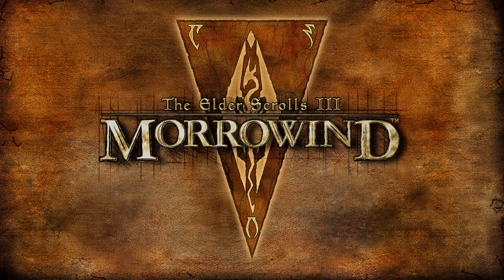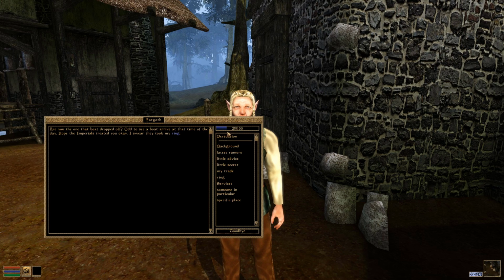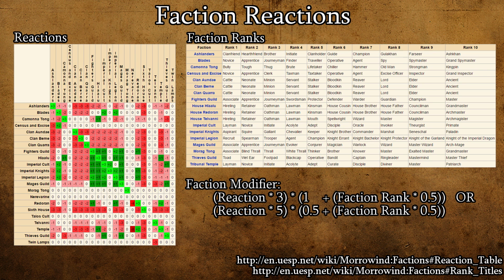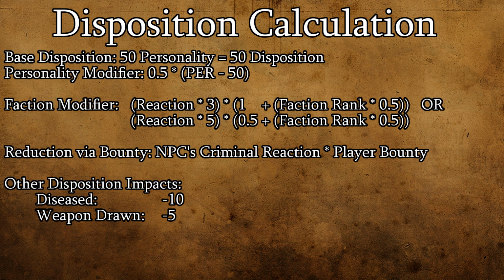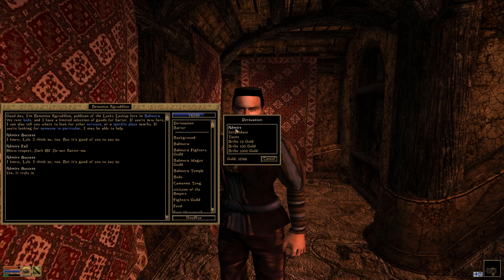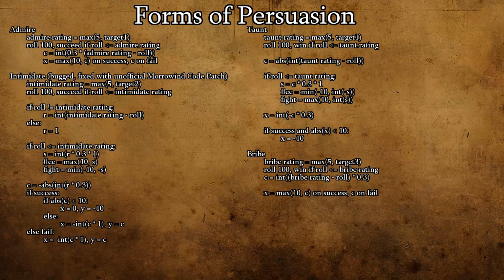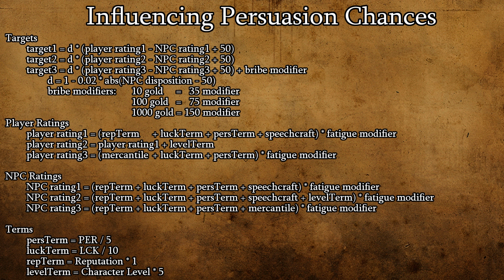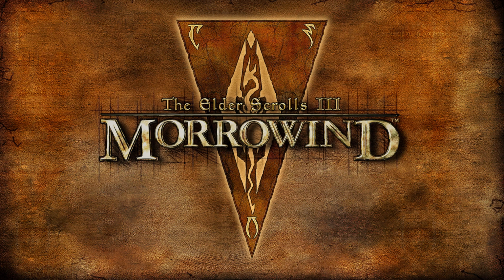Speechcraft - Morrowind Mechanics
In this part of my Morrowind Mechanics video guide series we go through the ins and outs of speechcraft. Includes details on NPC dispositions, various forms of persuasion, reputation's impact on disposition, and more!

Timestamps:

0:42 basics of dispositions
1:59 calculating a disposition
--- 2:03 base disposition & personality modifier formula
2:32 telvanni bug musk
--- 2:54 faction reaction formula
3:45 faction reaction tables (spoilers for faction names)
--- 4:58 crime/bounty reaction
--- 5:24 other, smaller disposition factors
--- 6:20 using charm & fortify personality spells
--- 7:05 common misconceptions regarding dispositions

7:42 basics of persuasion
--- 8:00 forms of persuasion & their respective formulae
8:10 admire
8:17 intimidate
9:10 taunt
9:41 bribe
--- 11:13 influencing persuasion odds
--- 12:36 final formula for disposition changes